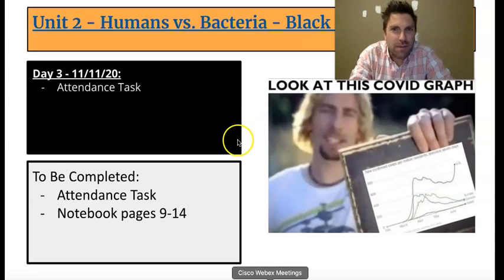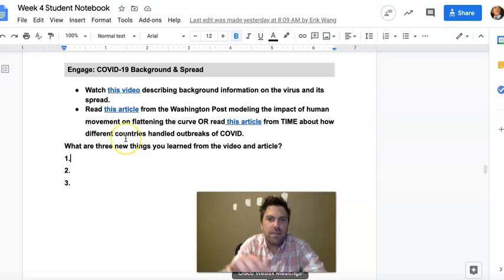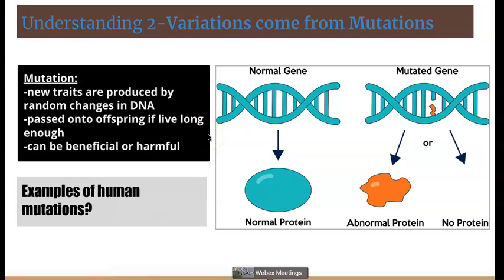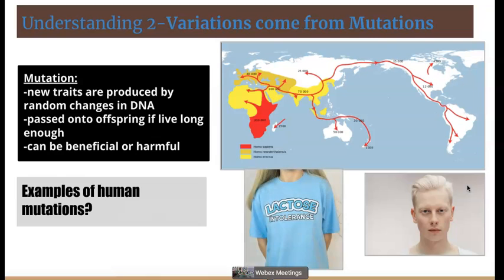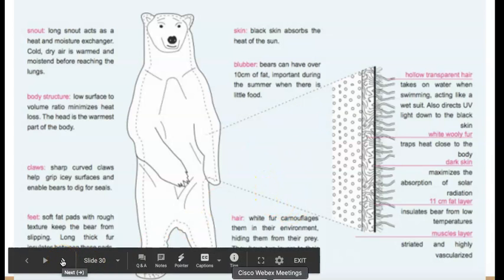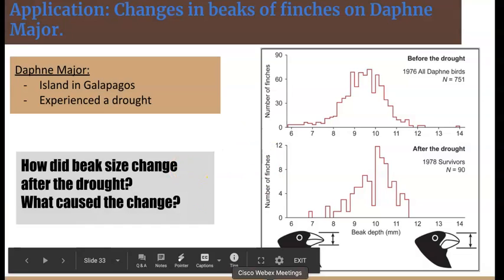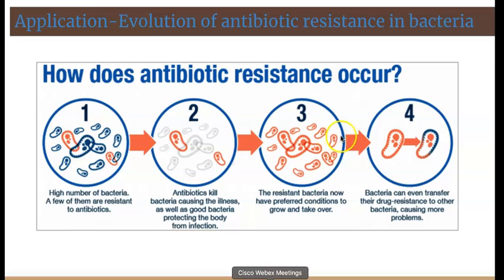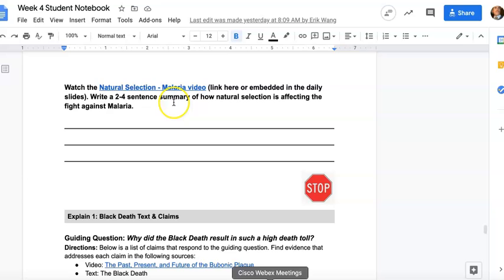Daily Video Day 3 Humans vs Bacteria